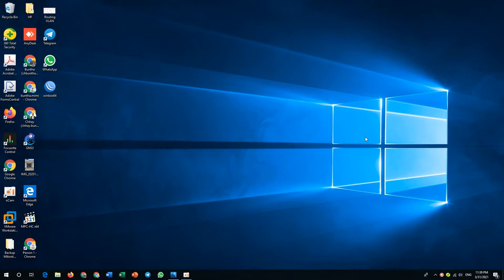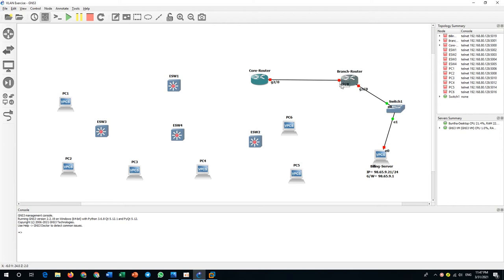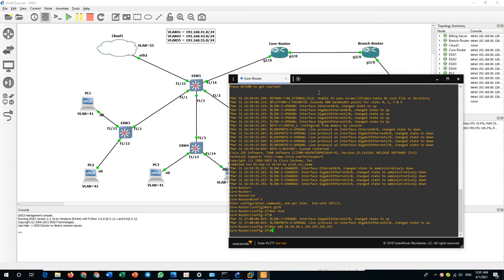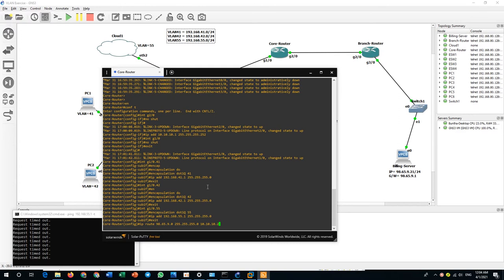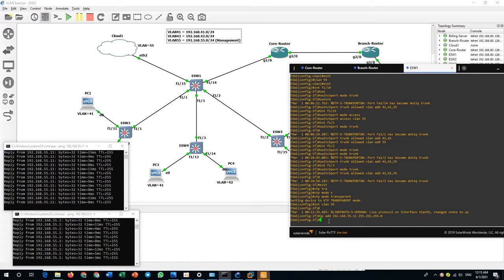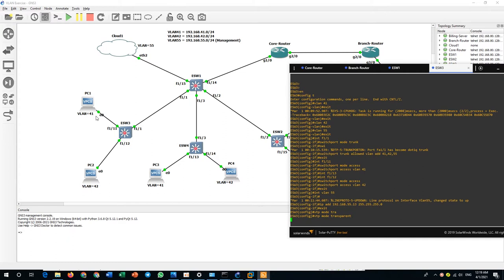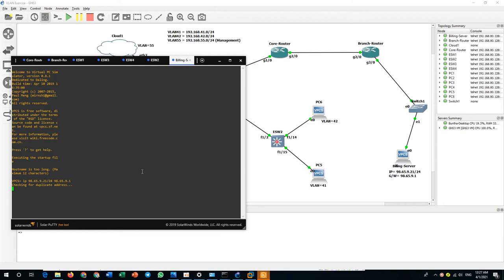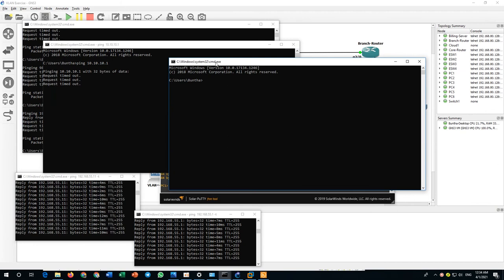Exercise on VLAN and Routing configuration on GNS3 Eng